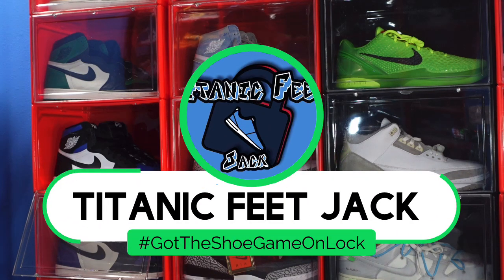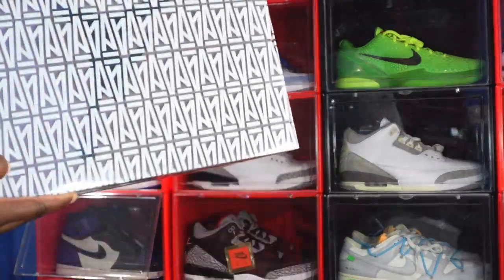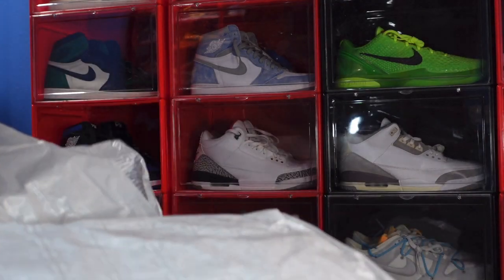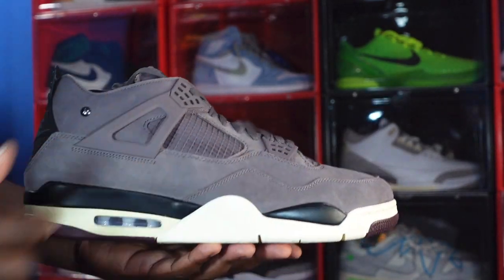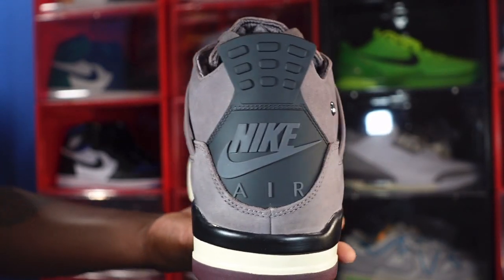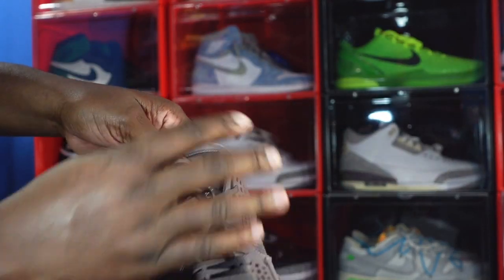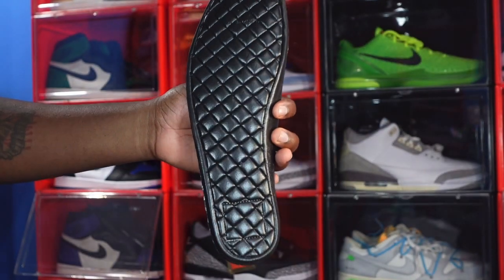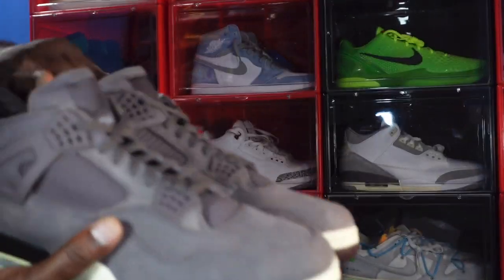A MA MANIERE AIR JORDAN RETRO 4 “VIOLET ORE” REVIEW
TitanicFeet Jack
190 Belle Terre Blvd. no. 2753

The A Ma Maniere Air Jordan Retro 4 Violet Ore’ delivers an elevated take on the legacy silhouette. The Atlanta based retailer dresses the mid-top in a muted purple nubuck upper, accented with tonal quarter panel netting and a decorative chrome rivet embedded in the lateral collar. Woven flight tongue tags display mismatched Jumpman and A Ma Maniere branding, while molded black heel tabs feature a raised Nike Air logo. Inscribed across the interior side of each heel tab is the phrase “It’s not about the shoes…..it’s about where you going.” Quilted textile lines the collar and insole for a comfortable fit. The sneaker rides on a cream colored polyurethane midsole with visible air sole cushioning in the heel.